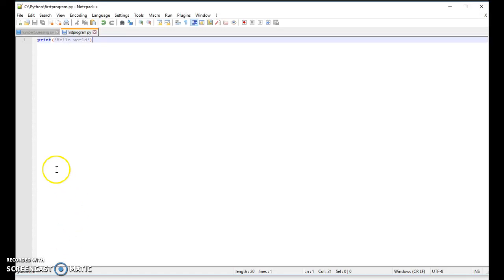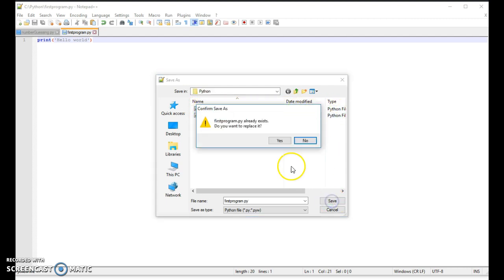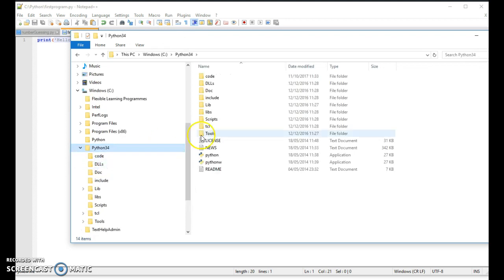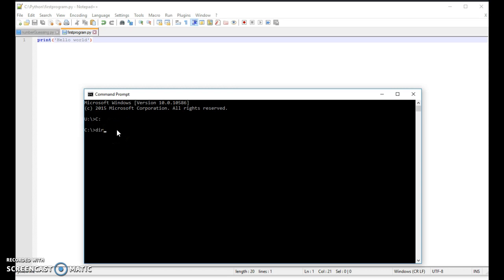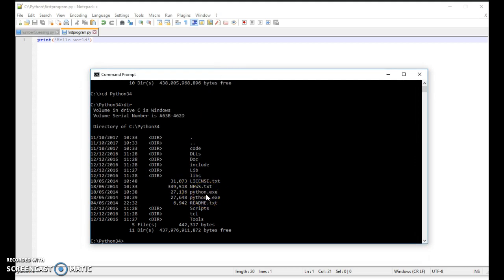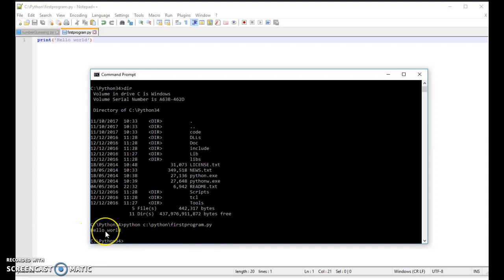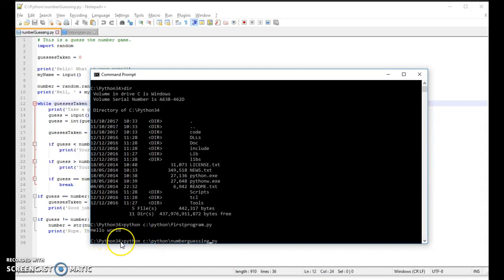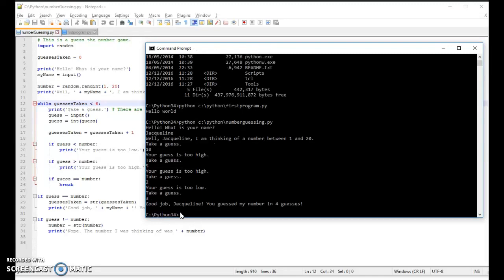run python code